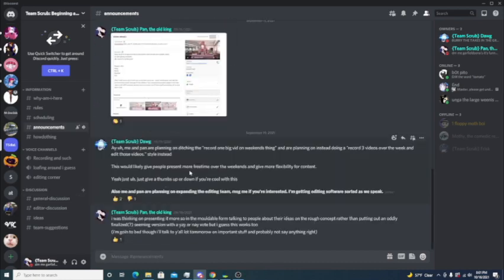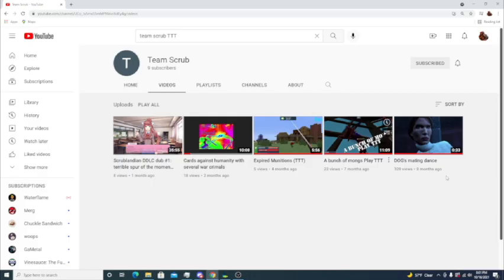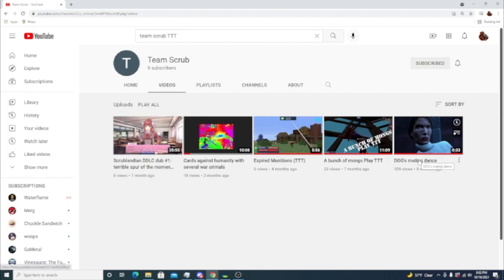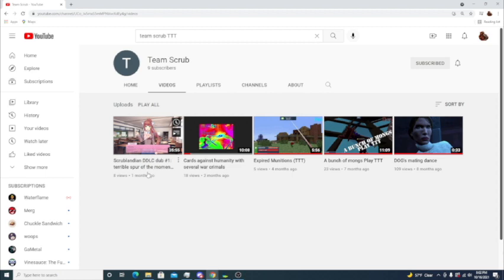The worlds lowest quality announcement video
No ones beating this in low quality and that's not a good thing. No one can claim quality this abysmal is a GOOD THING.

Find him